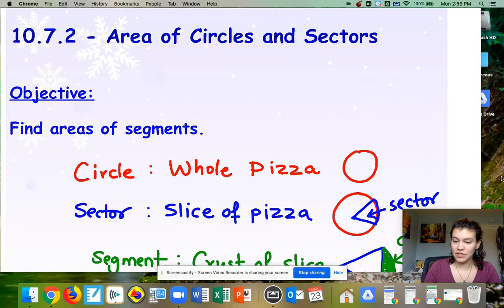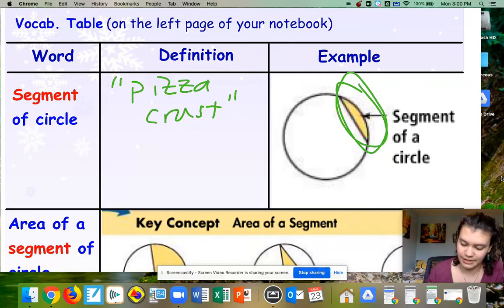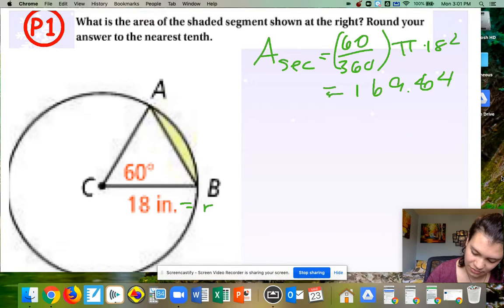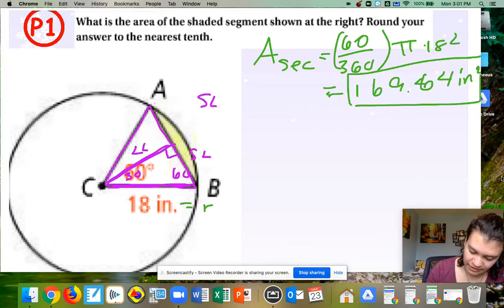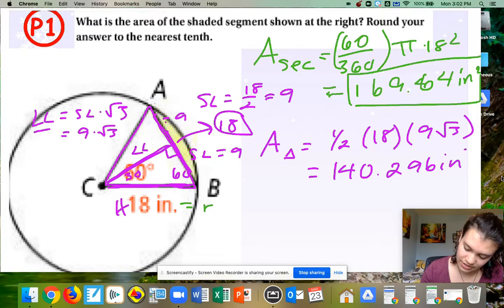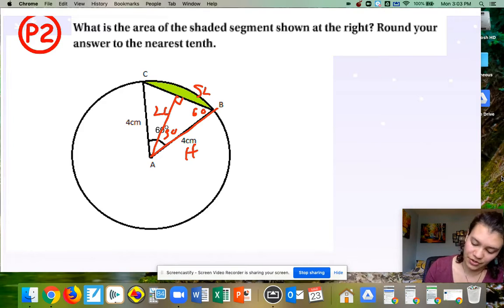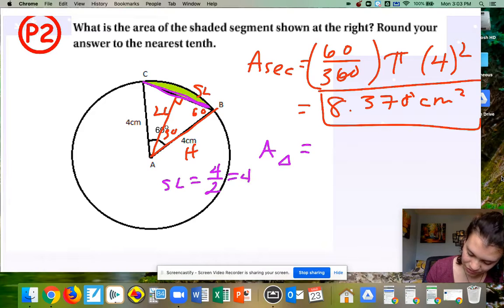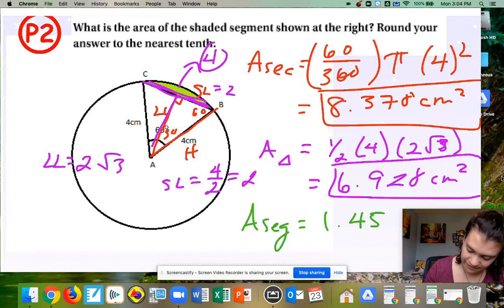10.7.2 Area of Segments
How to find the area of a segment.